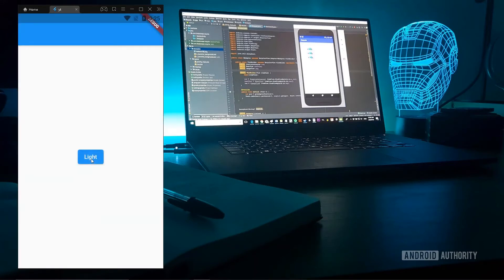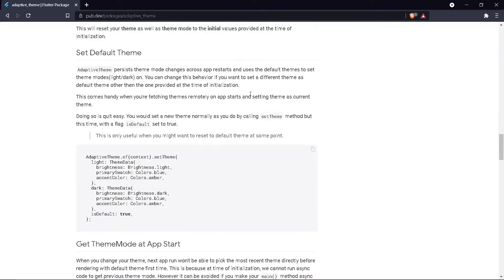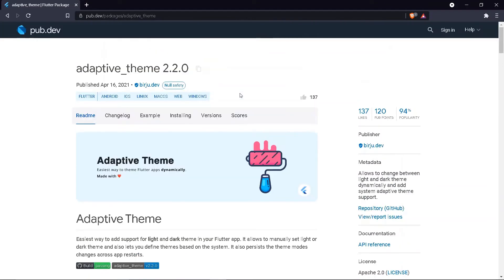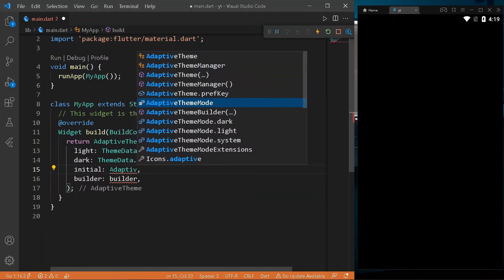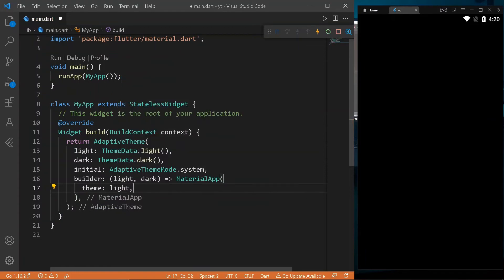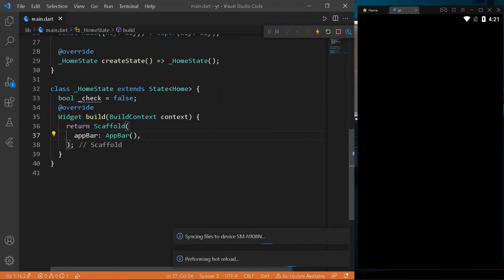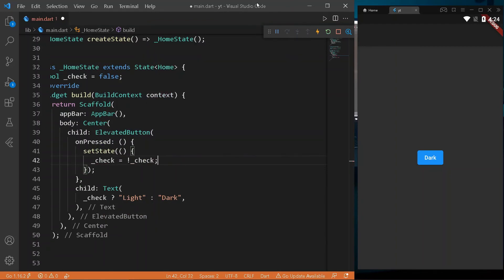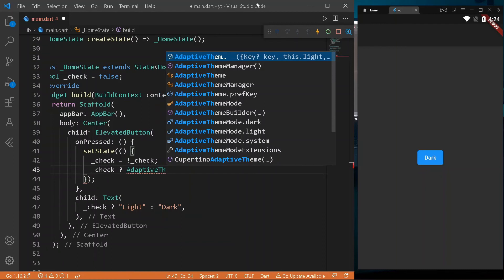DARK AND LIGHT THEME USING APDAPTIVE THEME PACKAGE || JOOKATE'S FLUTTER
In this video we are going to see how to dynamically change the theme using adaptive theme package.

Presented by : JooKate Programming